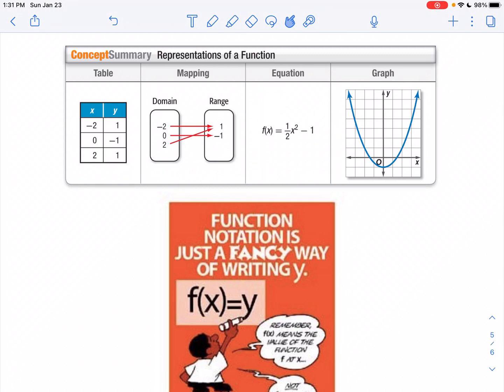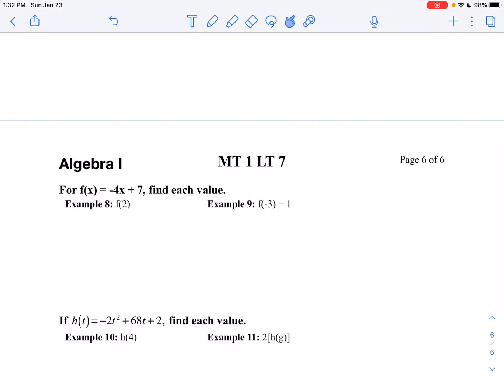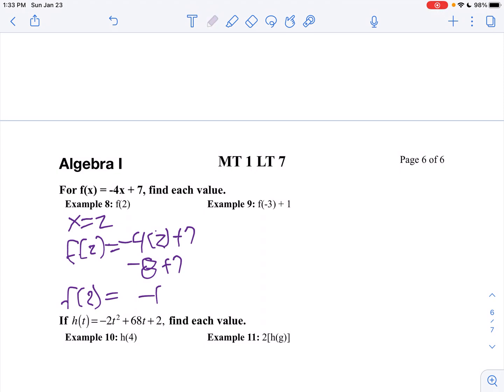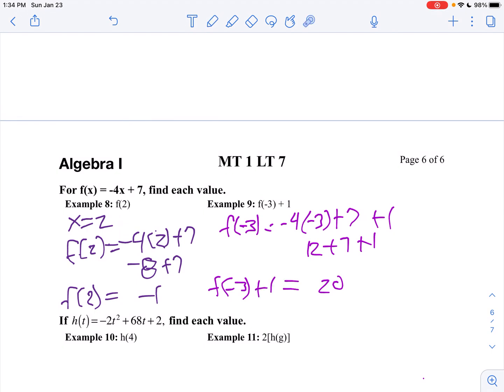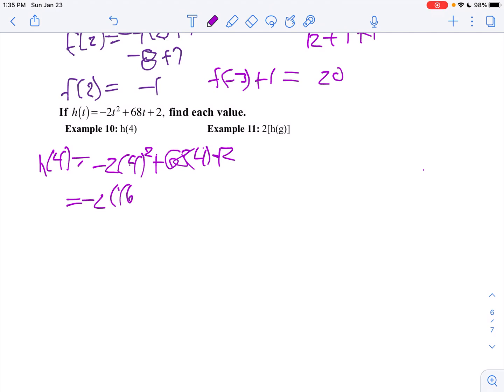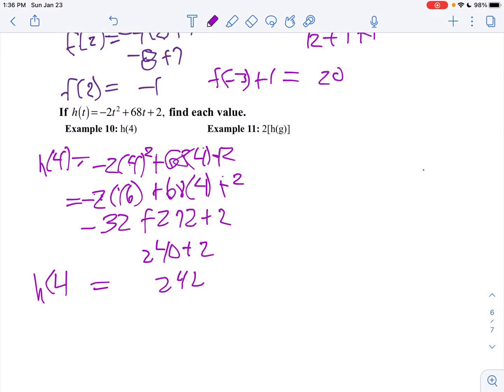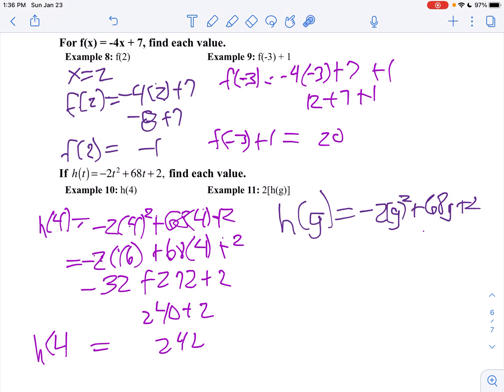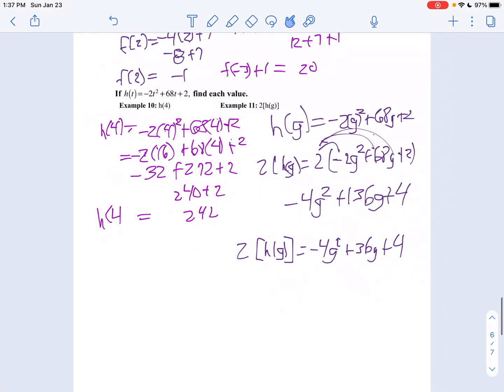MT 1 LT 7 Seminar Part 4 Representations of functions